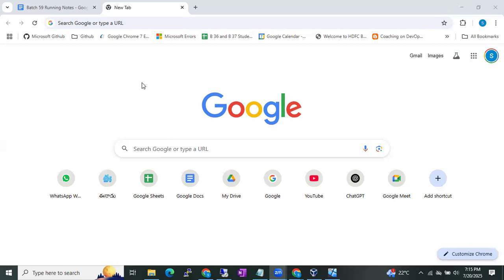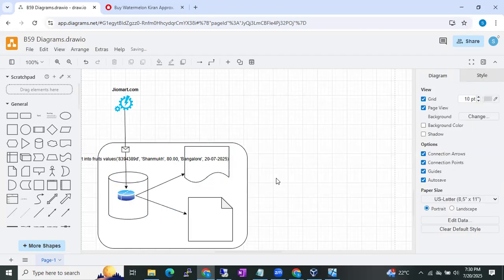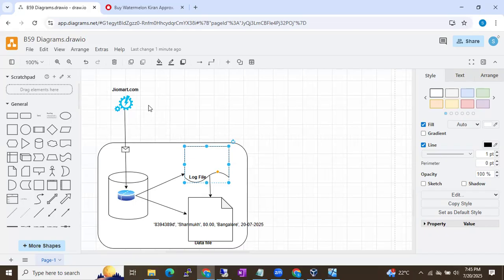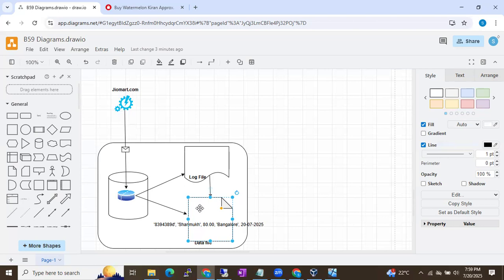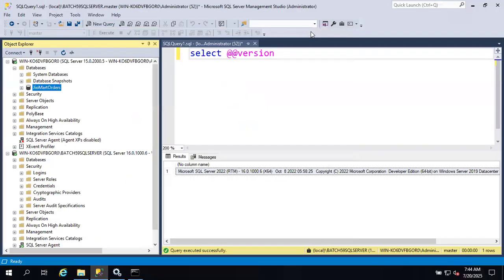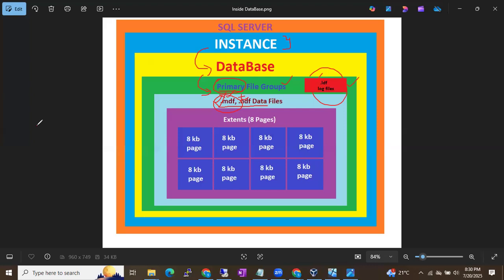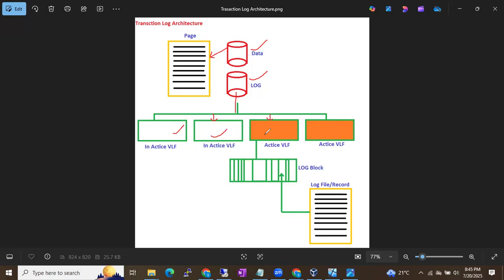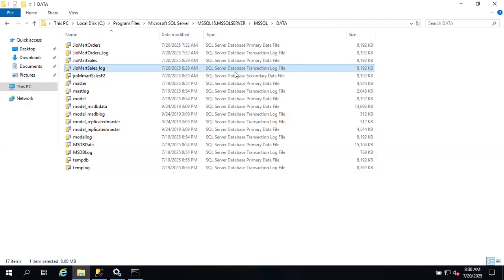Batch 59 Sql DBA Class 13 Complete Discussion on Database Internals || Contact +91 9902590140